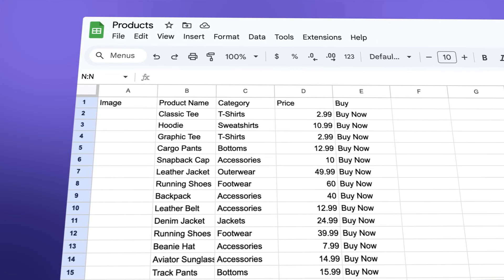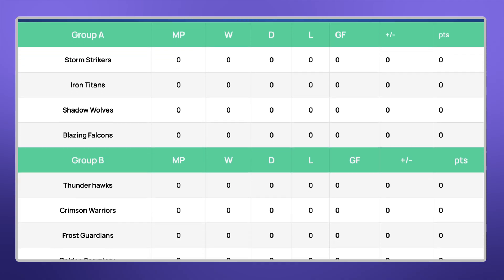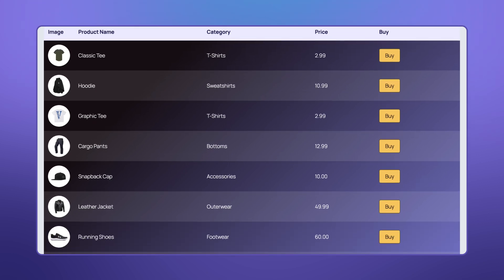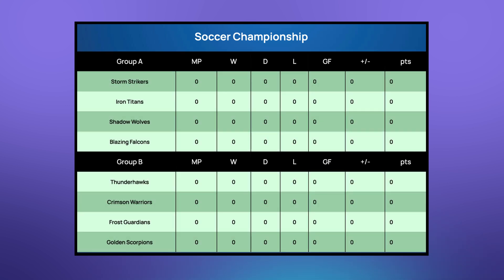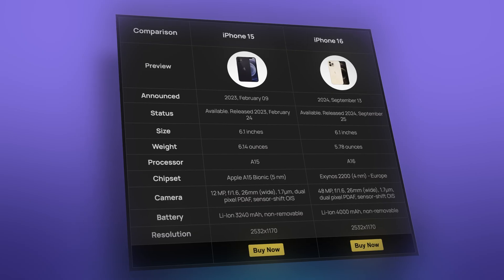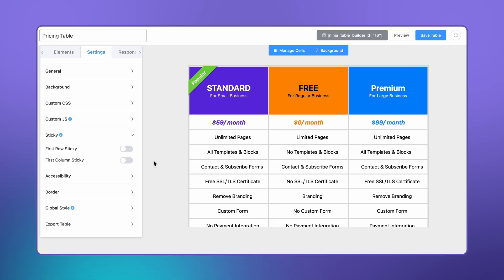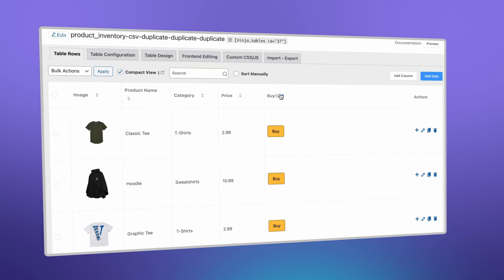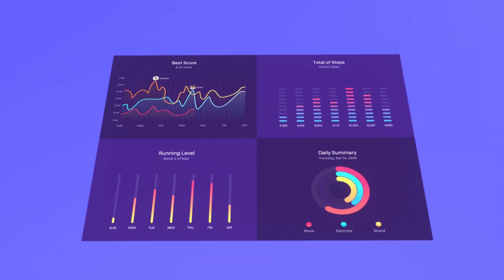Why Data Visualization Matters (And How to Do It Right)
Transform your lifeless data into captivating visuals that tell a compelling story! This video will teach you how to unlock the power of data visualization and make smarter, faster decisions.

Learn how to:
Choose the right chart or graph for your data
Create clear and concise visuals
Use color and design to highlight key insights
Avoid common data visualization mistakes
Data visualization is a must-have skill for any data analyst or anyone who wants to effectively communicate with data. With the right techniques, you can turn raw data into actionable insights that drive business success.

Don't miss out on this opportunity to learn how to make your data speak!